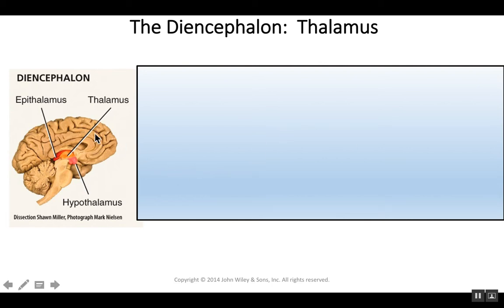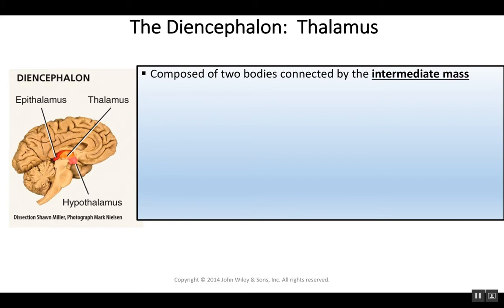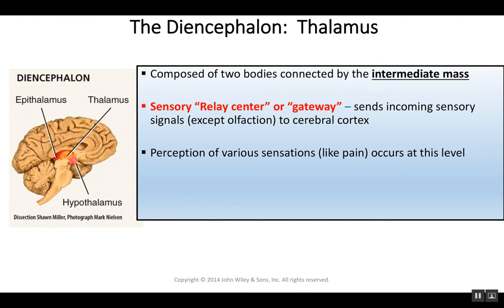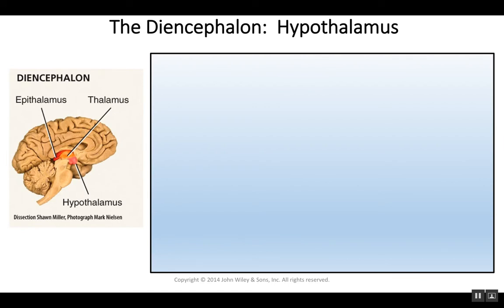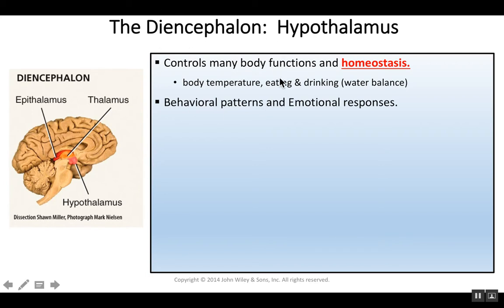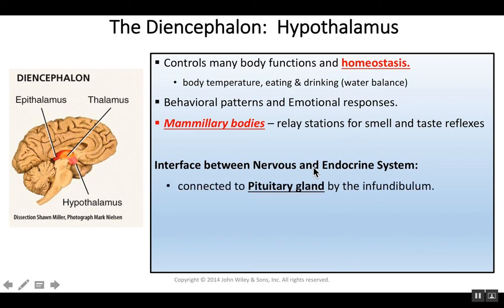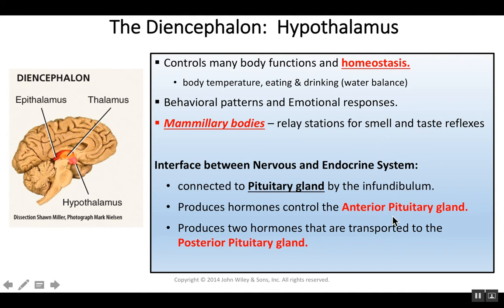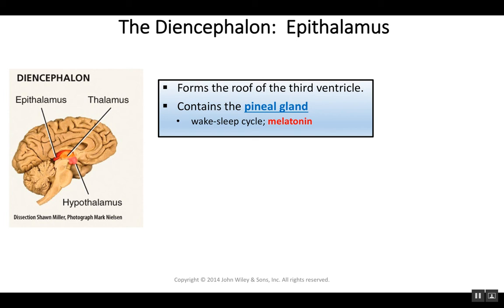The Brain and Cranial Nerves 2